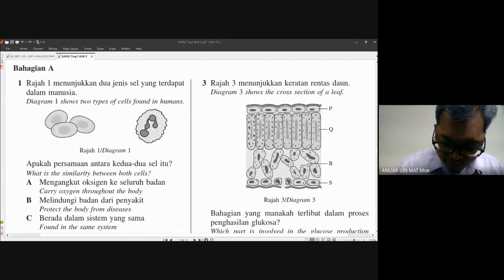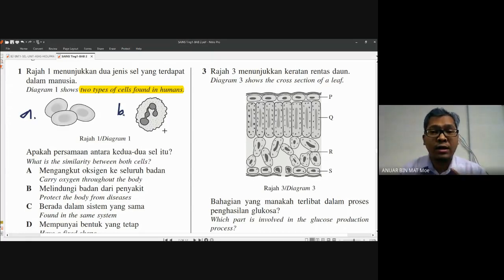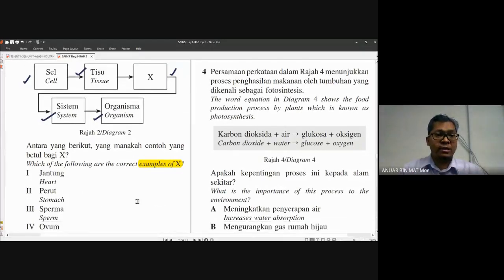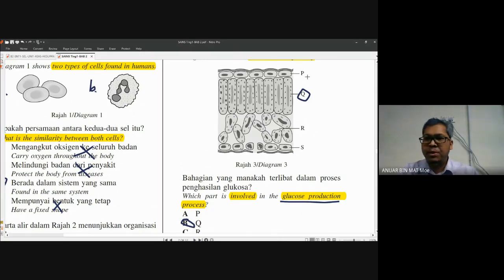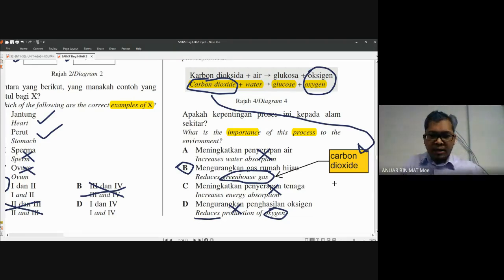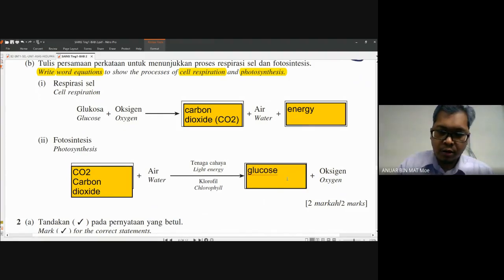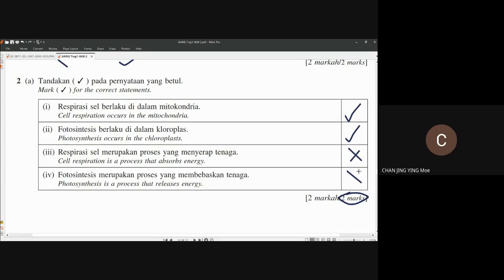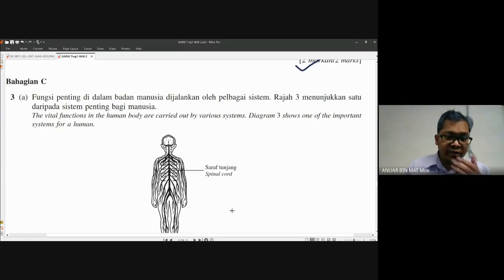PDPR SCIENCE 1AF WEDNESDAY 10/3/2021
SCIENCE FORM 1 KSSM DLP WORKBOOK DISCUSSION CHAPTER 2